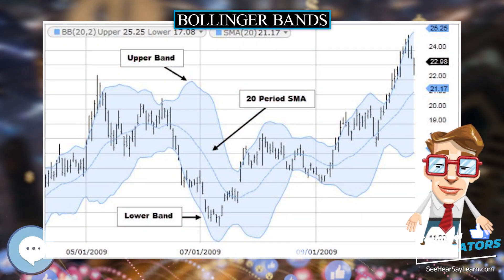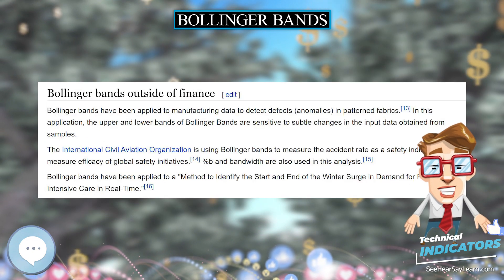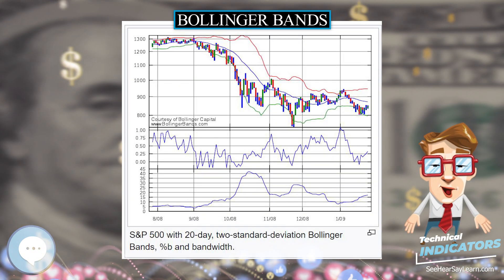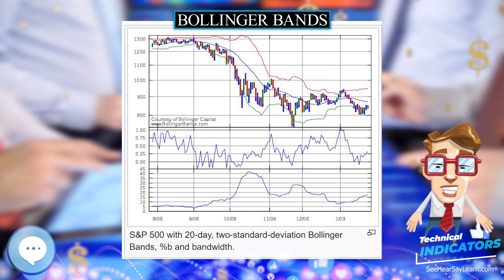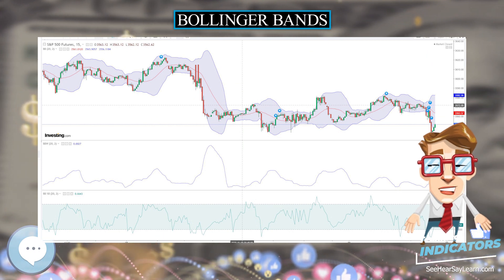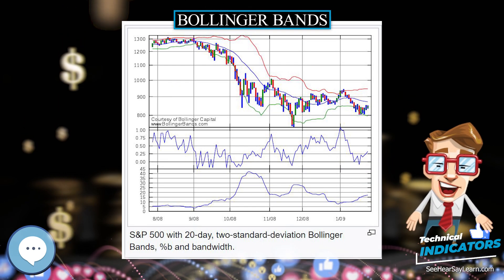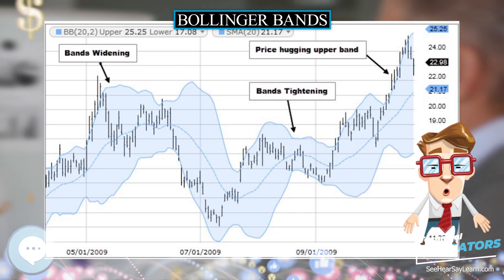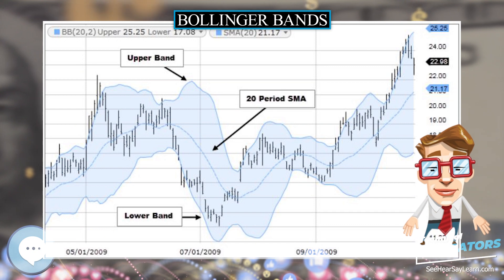Bollinger Bands 📈💲 TECHNICAL INDICATORS 💲📉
Bollinger Bands are a type of statistical chart characterizing the prices and volatility over time of a financial instrument or commodity, using a formulaic method propounded by John Bollinger in the 1980s. Financial traders employ these charts as a methodical tool to inform trading decisions, control automated trading systems, or as a component of technical analysis. Bollinger Bands display a graphical band (the envelope maximum and minimum of moving averages, similar to Keltner or Donchian channels) and volatility (expressed by the width of the envelope) in one two-dimensional chart.